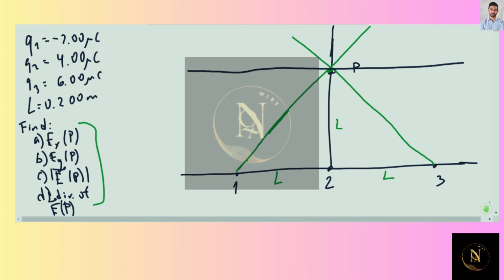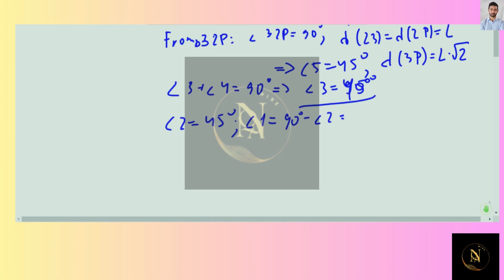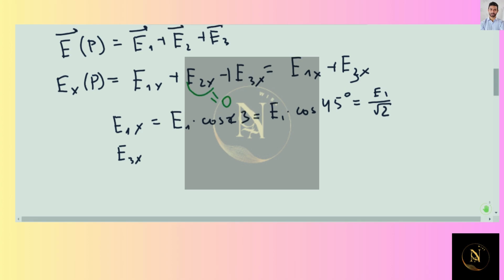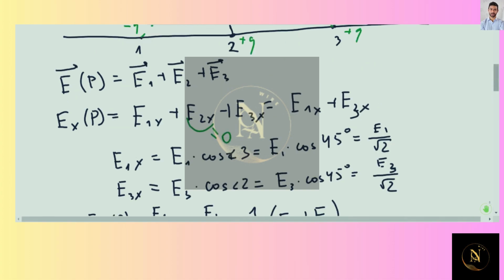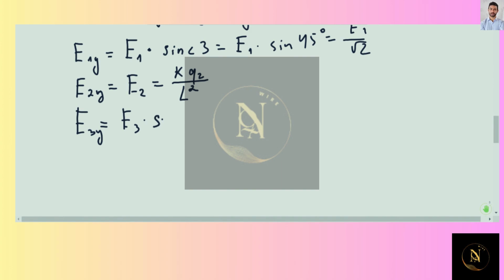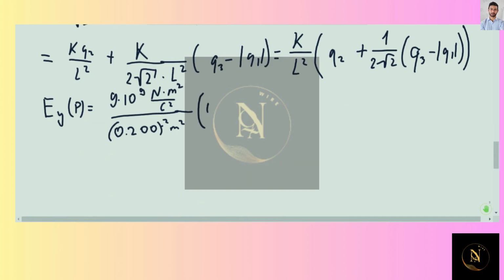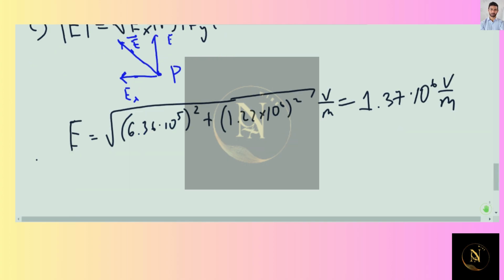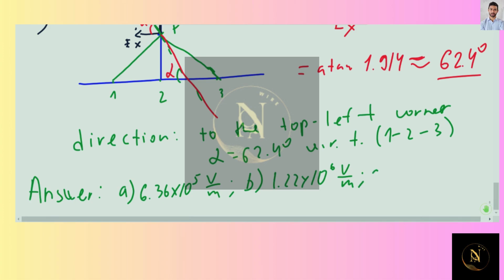[Physics] Three point charges of and are placed along the axis 9a What is the magnitude of